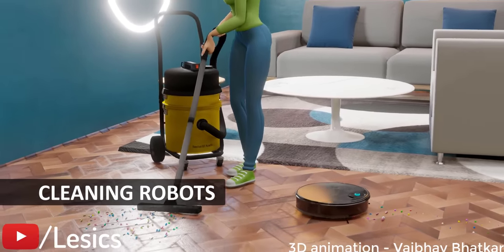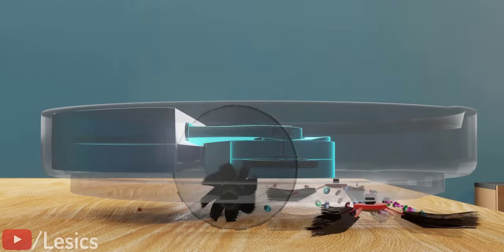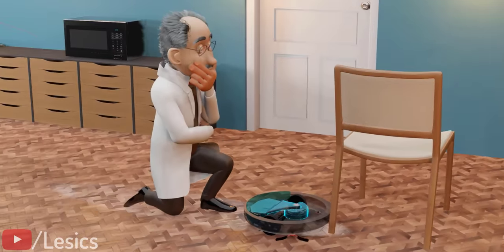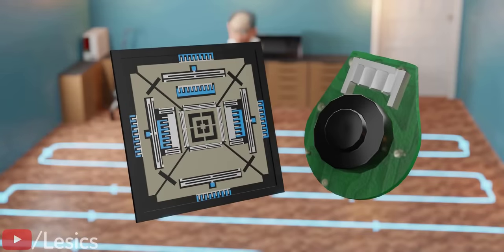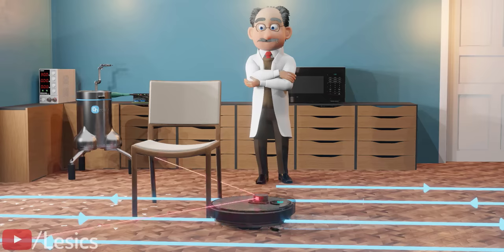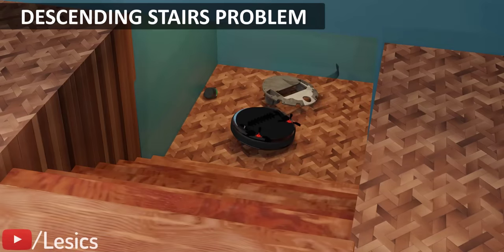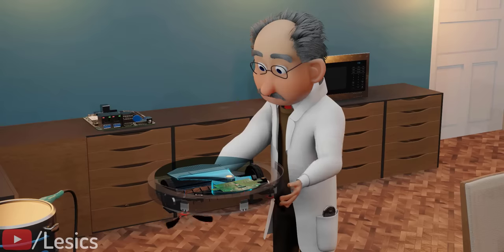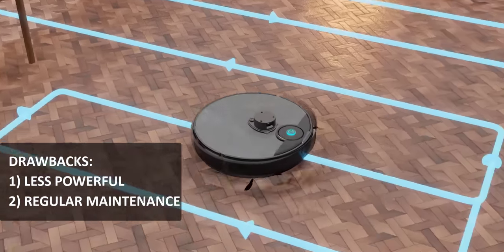The Amazing Engineering behind the Cleaning Robots!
Cleaning robots are becoming one of the most popular new home appliances, a trusted little cleaning partner in many households. Unlike the traditional vacuum cleaner, this robot is able to clean your room by navigating across the floor and avoiding obstacles. It also charges itself, all without using human help. How cool is that?! Let’s design an intelligent cleaning robot, by stepping into the shoes of a robot developer.